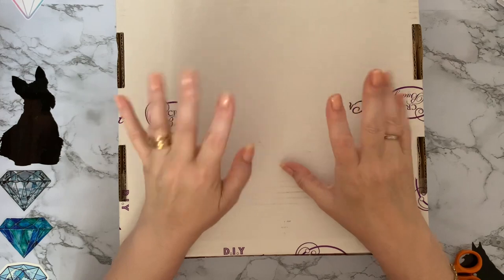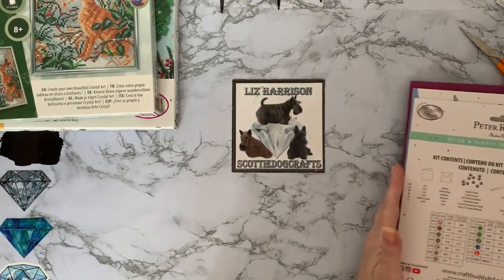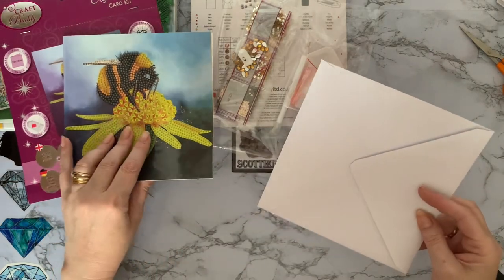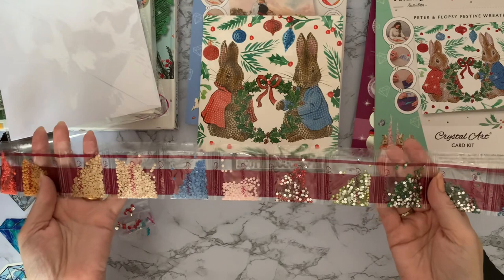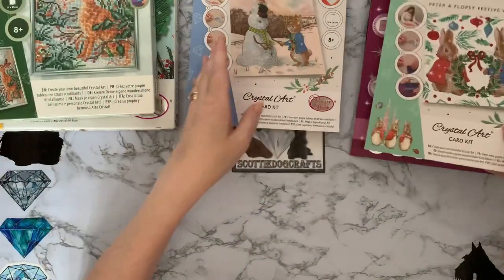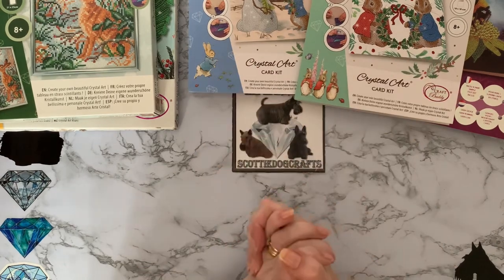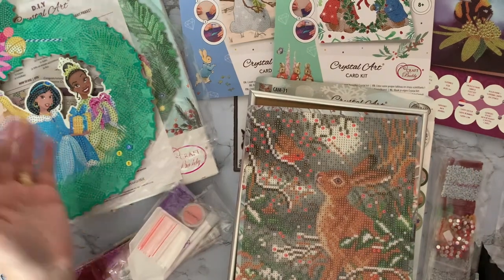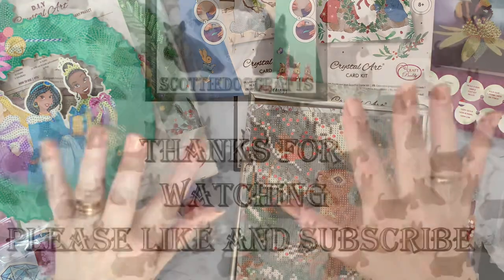Diamond Painting | UNBOXING | New Christmas 2022 | Craft Buddy Crystal Art | Licensed Artwork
Hi, thanks for stopping by. Today’s video is an overview of some  Diamond Painting Projects   from  craft Buddy Crystal art. .

CAM-31: Majestic Hare & Robin - Crystal Art Picture Frame Kit with Silver Frame 21 x 25cm

CCK-PRBT07: Peter and the Snow Bunny 18x18cm Crystal Art Card

CCK-PRBT08: Peter & Flopsy Festive Wreath 18x18cm Crystal Art Card